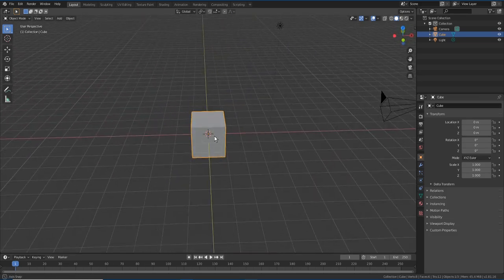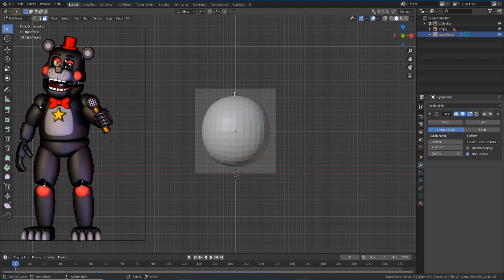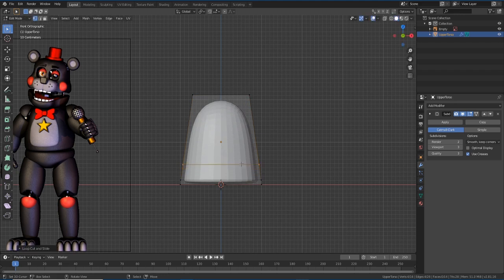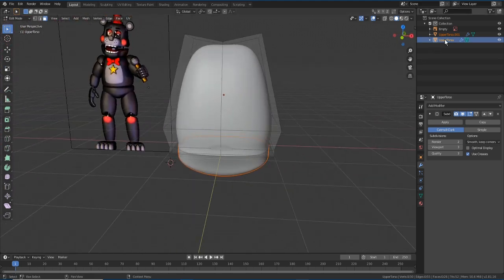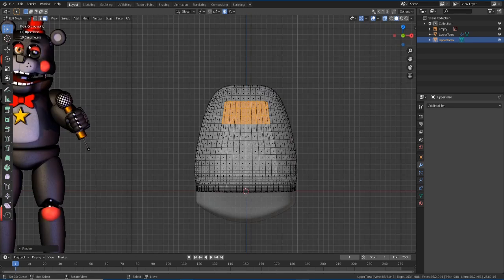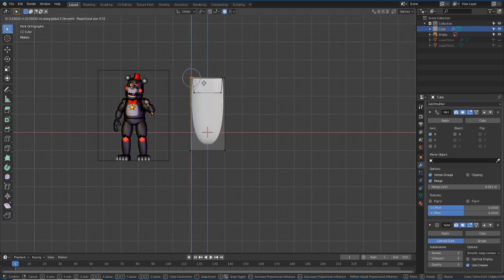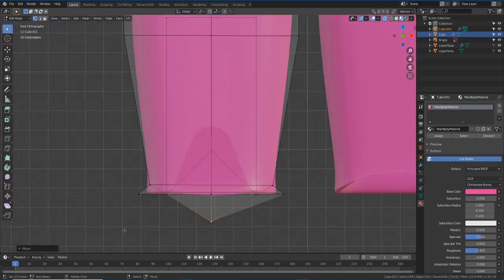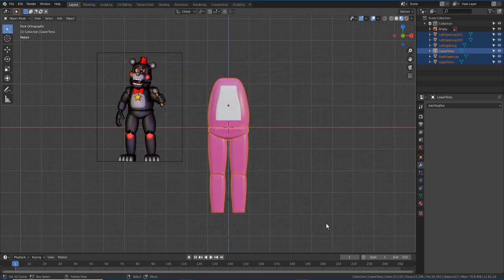LET'S model A CUSTOM ANIMATRONIC IN BLENDER BEGINNERS TUTORIAL | CUSTOM CHARACTER ROBLOX STUDIO P 01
mAKING AN animatronic in BLENDER 2.8 Blender begginers tutorial.
This is part 01 about making a custom character in BLENDER for roblox studio.
I will show you the basics of modeling in blender 2.8. In this case we will try to model an animatronic.
In this video we will make the UPPER TORSO, LOWER TORSO and legs for our custom animatronic.